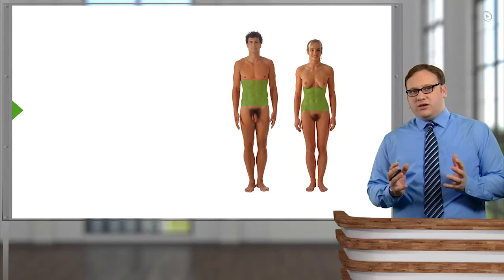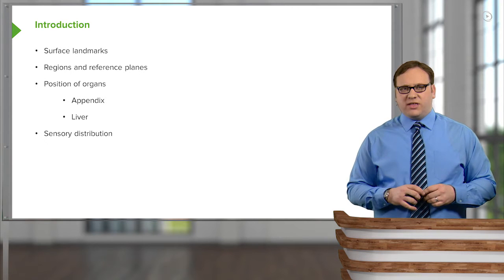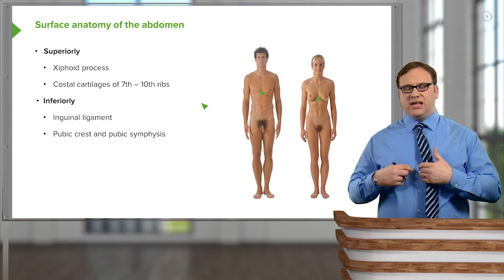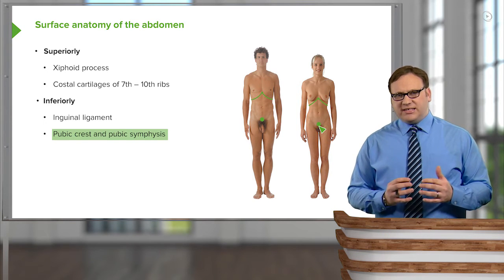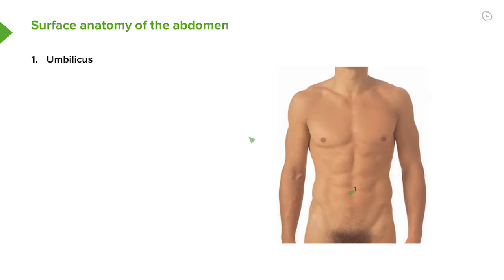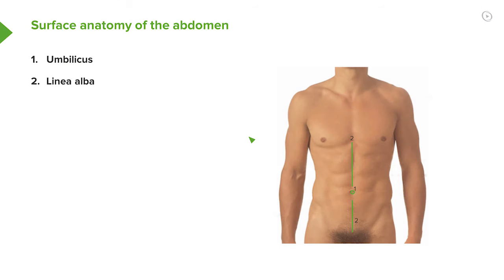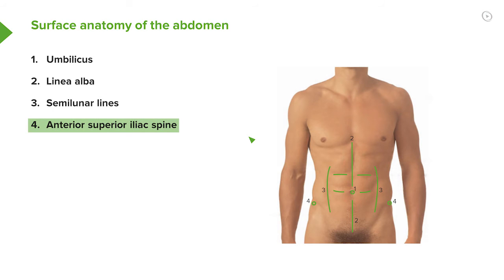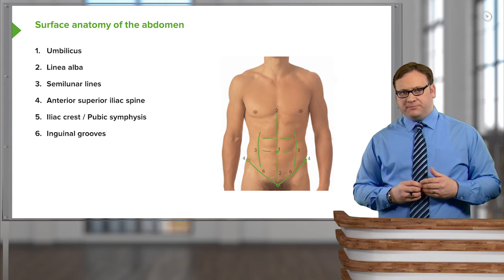Abdominal Surface – Anatomy | Lecturio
This video “Abdominal Surface” is part of the Lecturio course “Anatomy” ► WATCH the complete course

► LEARN ABOUT:
• Superior surface of the abdomen
• Xiphoid processes
• Costal cartilages
• Inferior surface of the abdomen
• Inguinal ligament
• Pubic crest and pubic symphysis
• Umbilicus
• Linea alba
• Semilunar lines
• Anterior superior iliac spine
• Iliac crest / Pubic symphysis
• Inguinal grooves

► THE PROF:
Your lecturer is Dr. James Pickering. He completed his Ph.D. at the University of Leeds where he is currently working as Associate Professor in Anatomy. Due to various publications on human anatomy, such as "Access Anatomy: Abdomen", Dr. James Pickering is a leading expert in his field.

► LECTURIO is your single-point resource for medical school:
Study for your classes, USMLE Step 1, USMLE Step 2, MCAT or MBBS with video lectures by world-class professors, recall & USMLE-style questions and textbook articles. Create your free account now